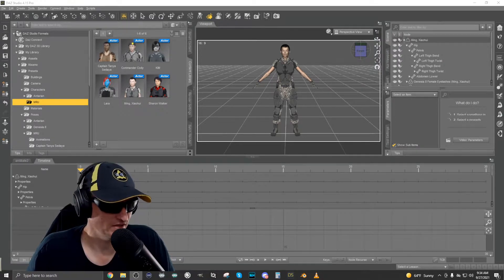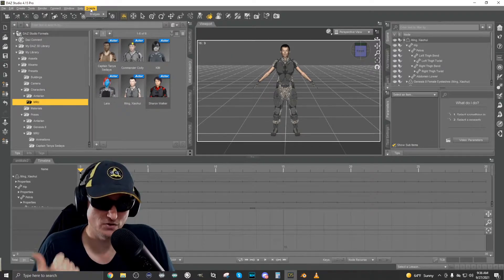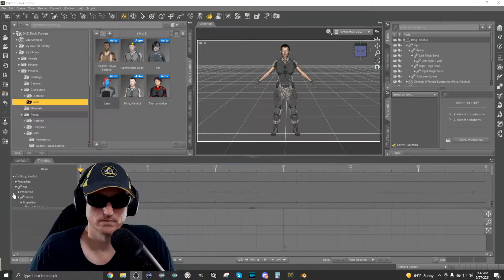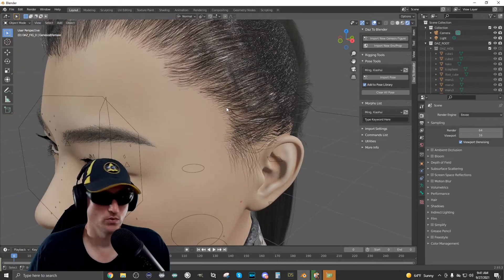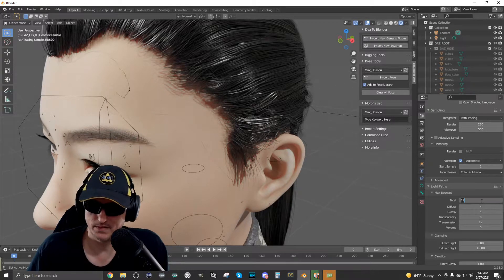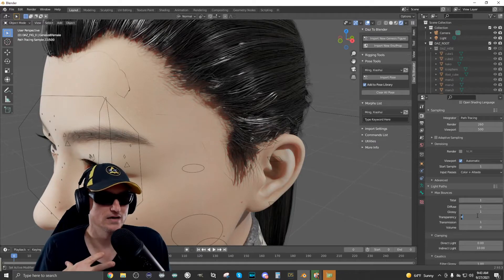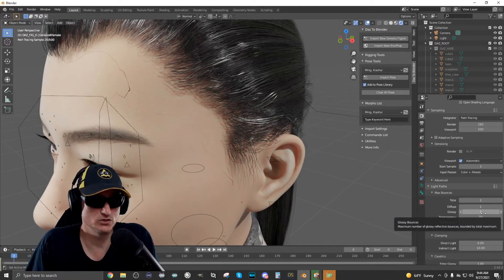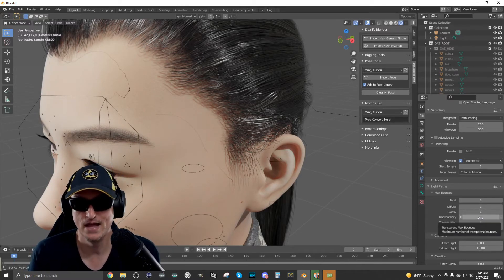How to : Fixing DAZ to Blender Hair Problem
Episode 1 of my new animated visual novel The MRU Chronicles is now available!

Hello everyone!

This is a short tutorial video covering an issue I experienced when exporting a Genesis 8 Character from DAZ Studio to Blender.

The issue involved hair and has to do with insufficient light path bounces being set for Transparency in the cycles render engine.

WOOOOOOOO! :)